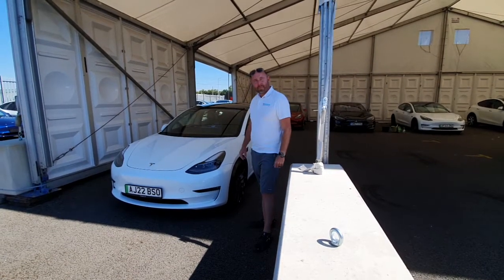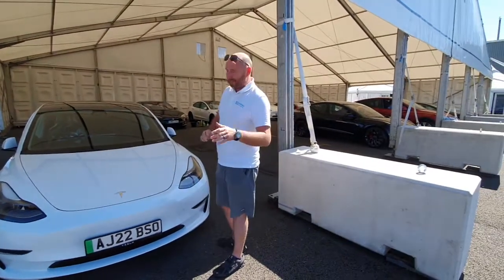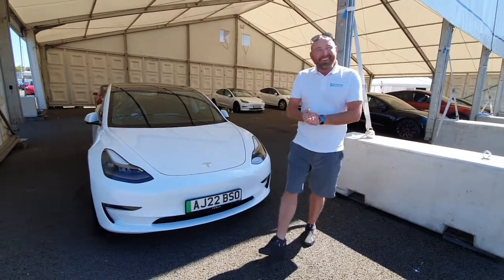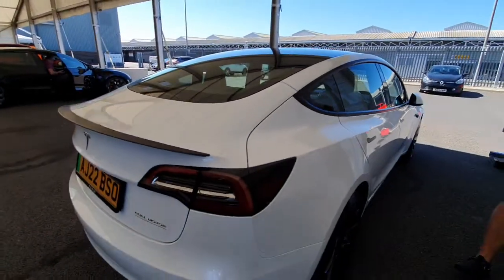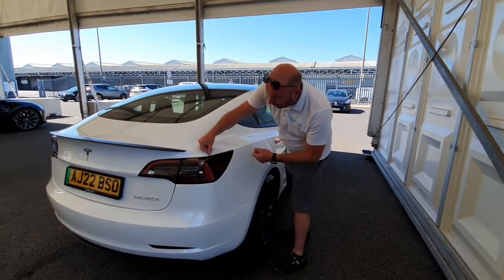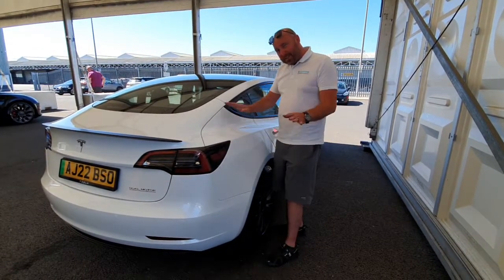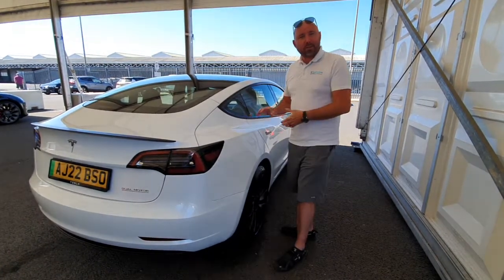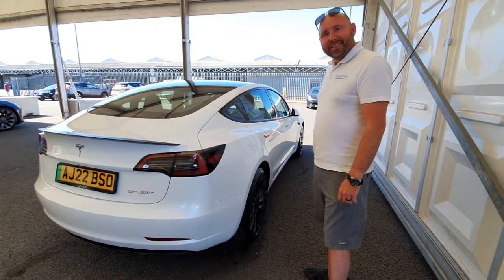Tesla Collection Southampton Docks with Richard Symons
A video with Richard Symons who collected my White Tesla Performance Model 3 from Southampton Docks and was taken to a detailer via trailer for installation of PPF and alcantara trim.